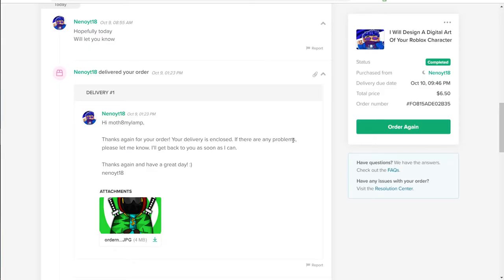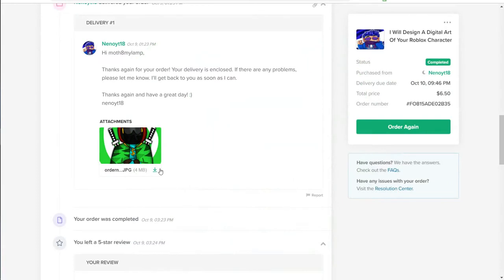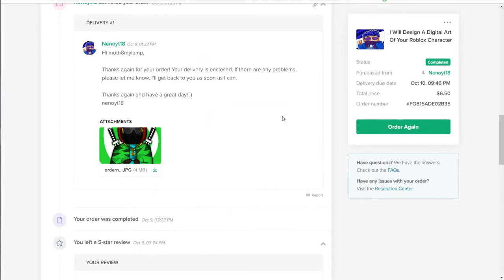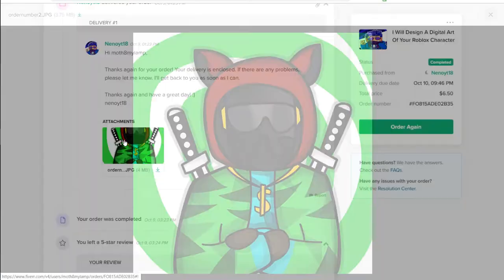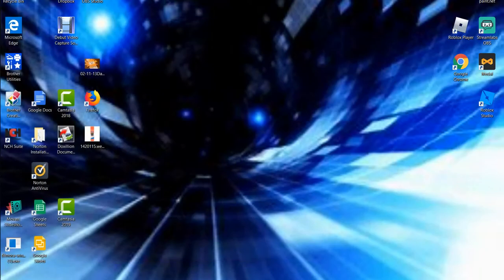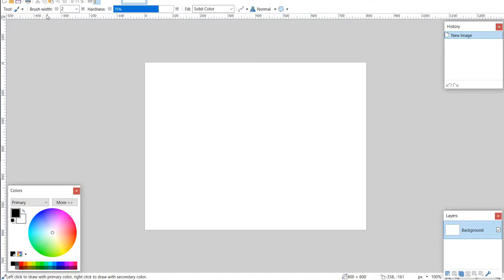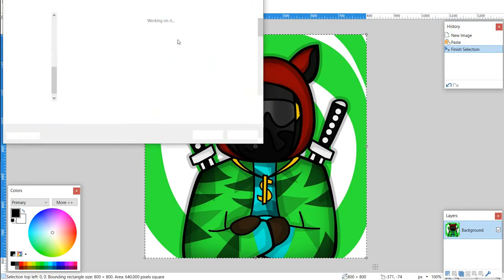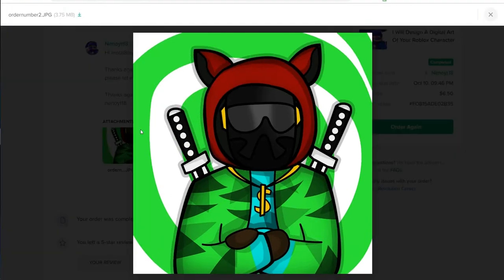HOW TO REMOVE WATERMARKS ON FIVERR IMAGES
click on that to download paint.net. (NO IT IS NOT A COMPUTER VIRUS  YOU DUMMY!)
Sorry I did not upload lately, tell me if you like my new logo. A guy made it on fiverr. This video is about removing the watermark on fivver images. Because I was confused when I first got it.